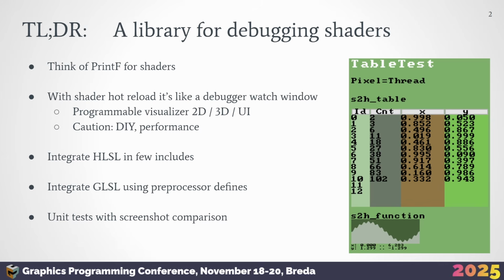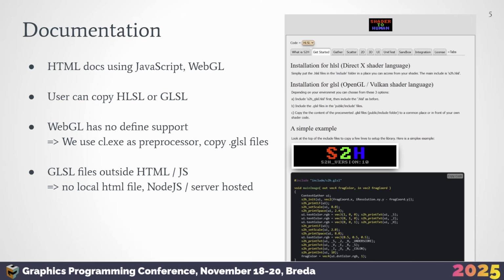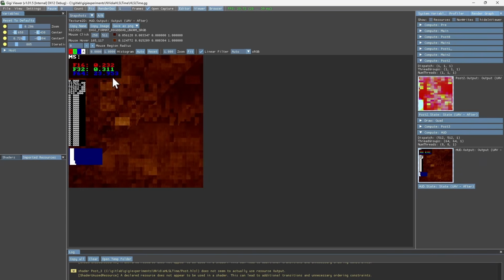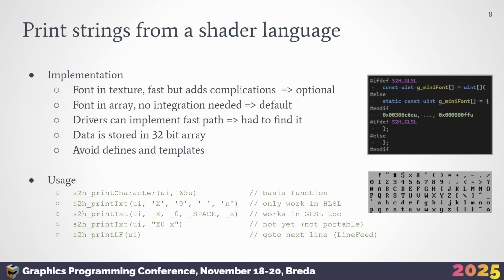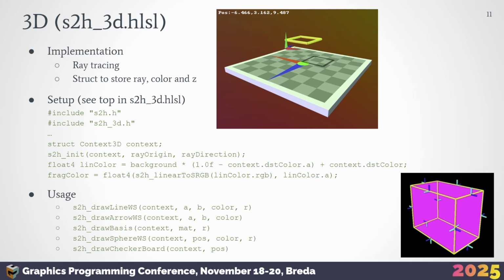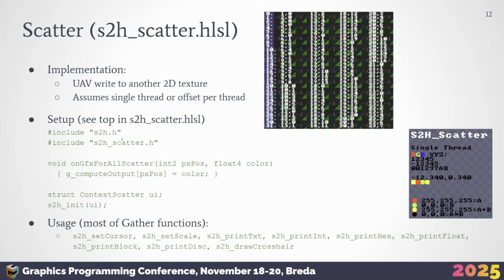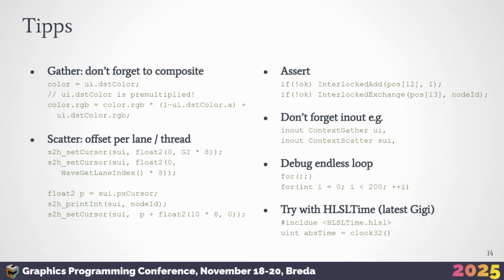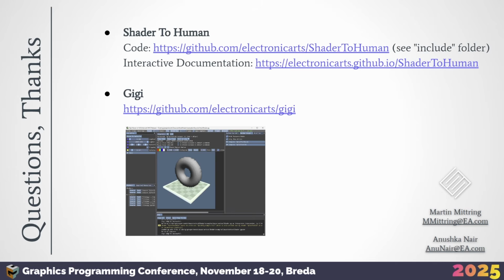Shader To Human (GPC 2025) - a HLSL/GLSL library for debugging shaders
This hlsl/glsl library is a handy tool that helps you with shader writing and debugging. It's meant to be used for small specific use cases (printing or drawing a few number, 2D or 3D elements) as it was optimized for ease of integration (~ one file, few lines of code).